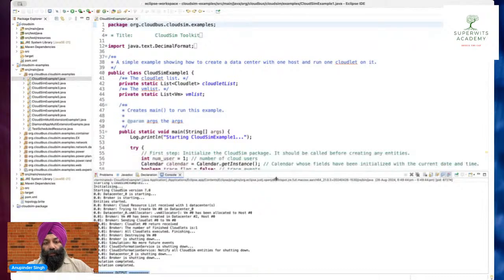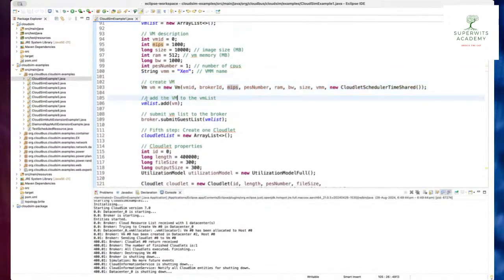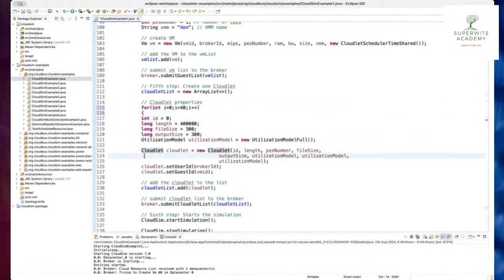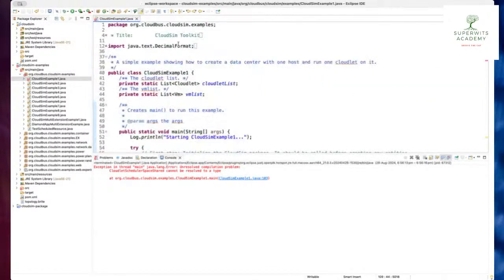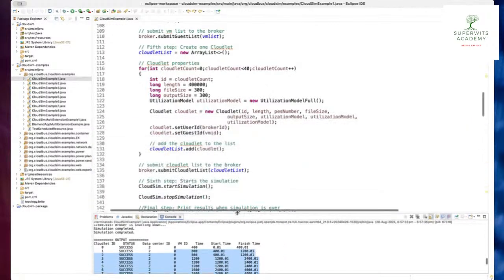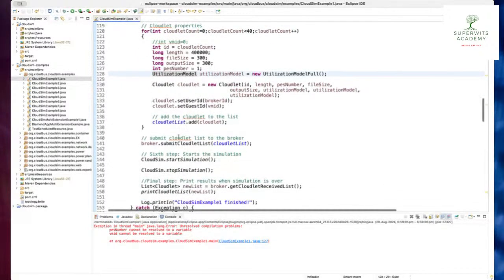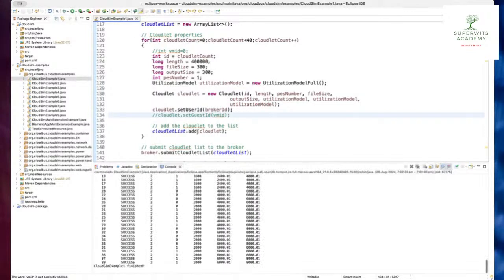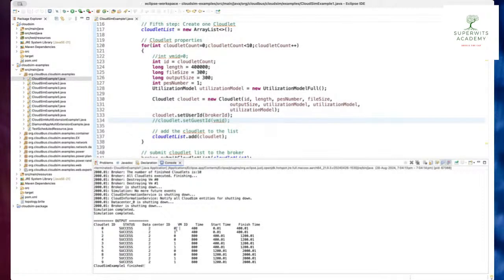Cloudsim Tutorials: How to allocate Cloudlet to Virtual machine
This video will discuss the allocation of cloudlets to a specific Virtual machine